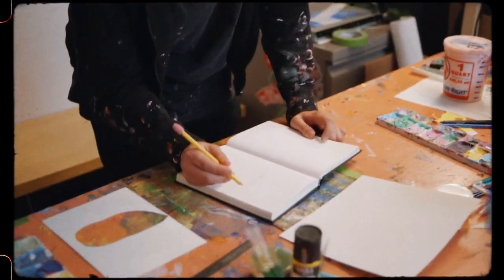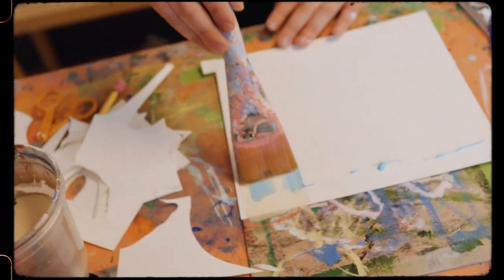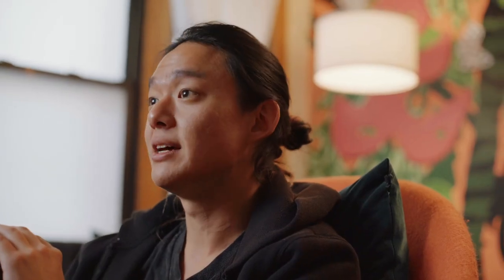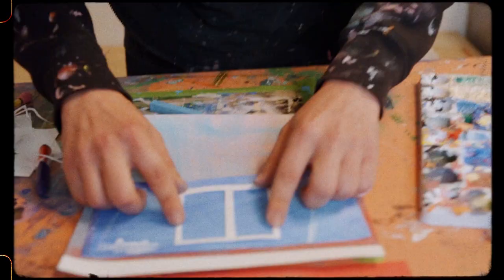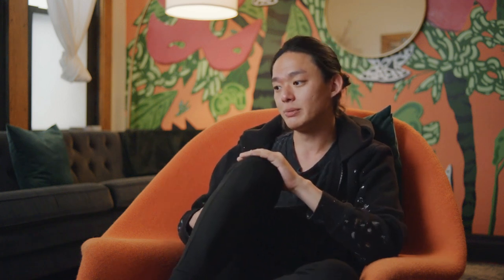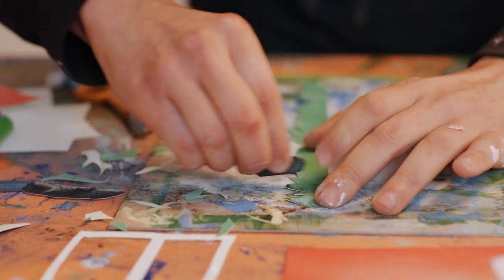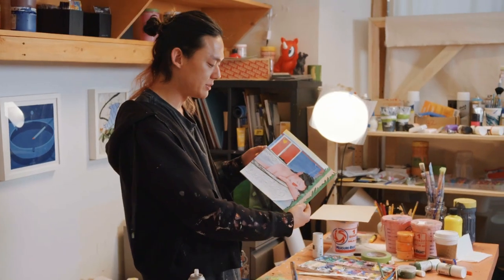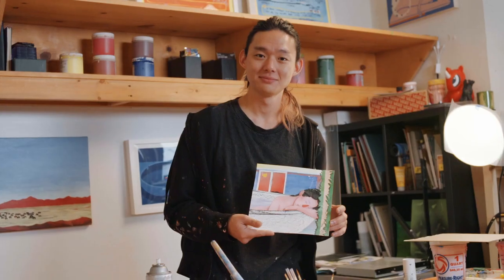David Heo - Creative Tips 2022 - VANS